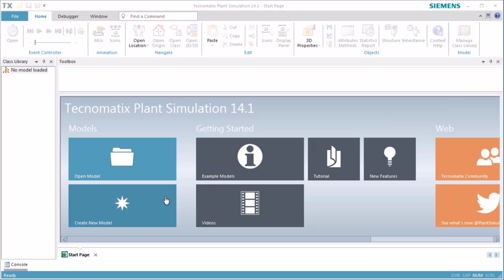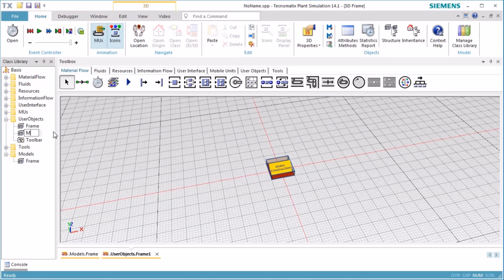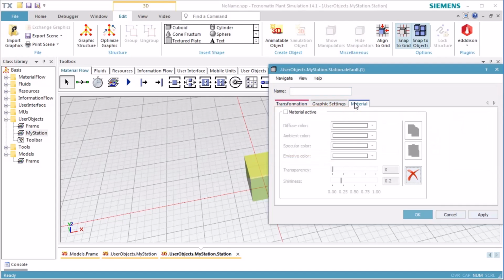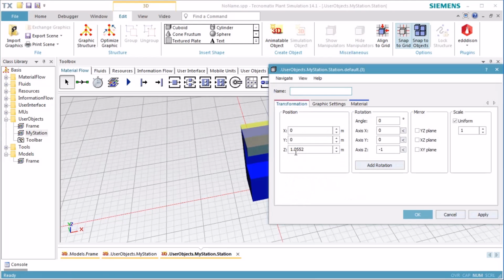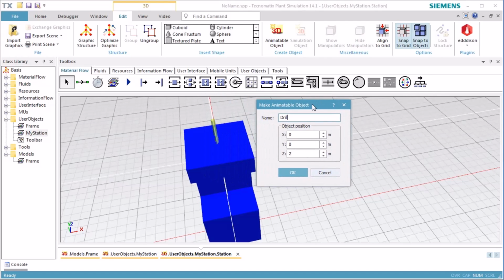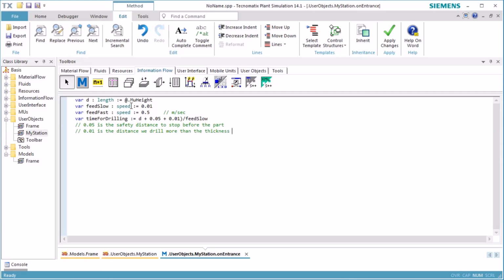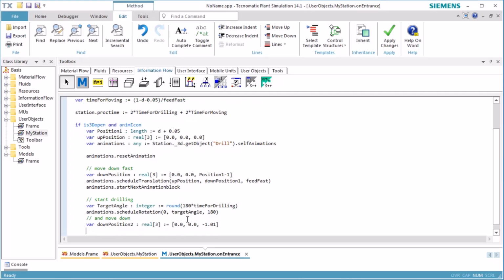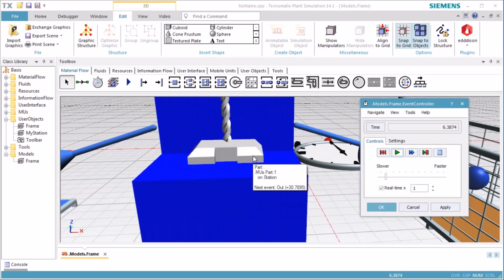Tecnomatix Plant Simulation Tutorial 14 - How to create your own animated object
This Plant Simulation Tutorial video demonstrates how you can create your own animated object.